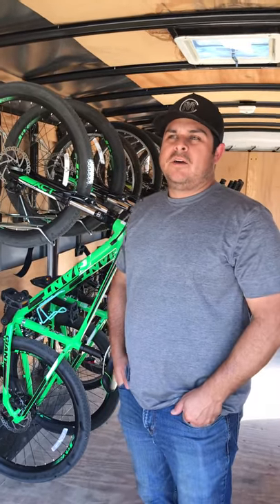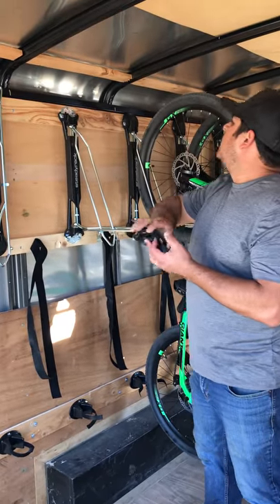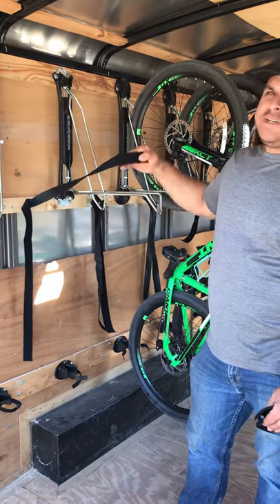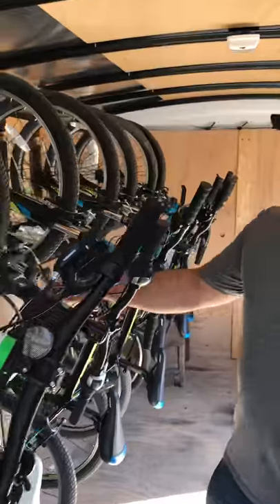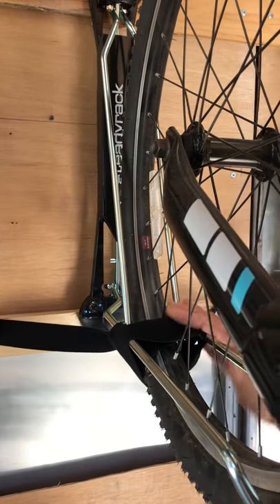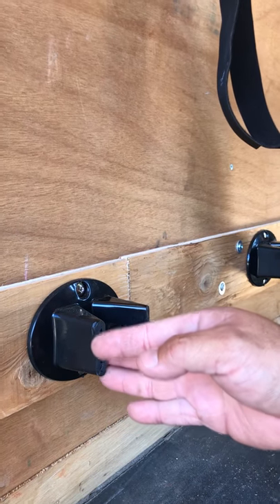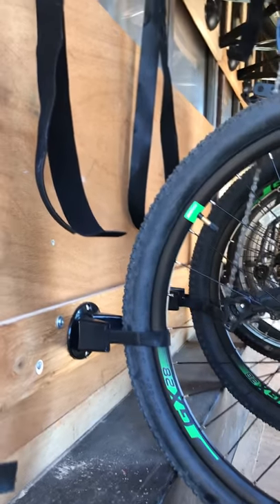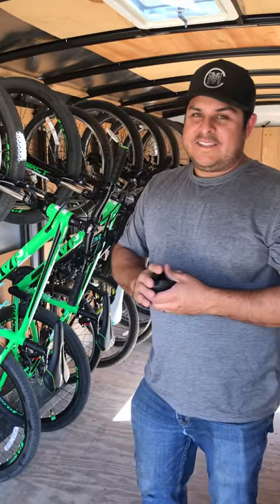Using Steadyrack to transport bikes in a trailer.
How we use Steadyrack bike racks in our Trips for Kids trailer and keep them from moving during transport.